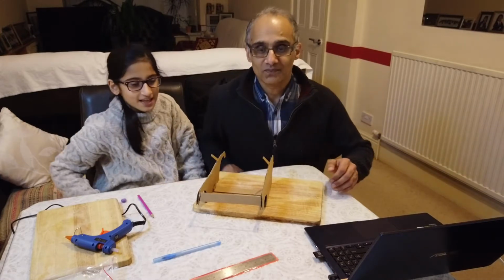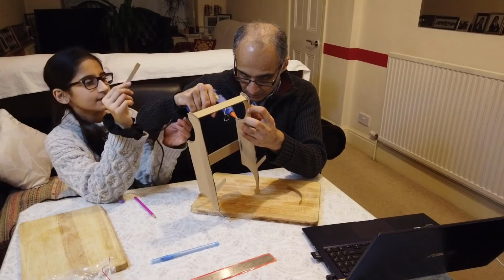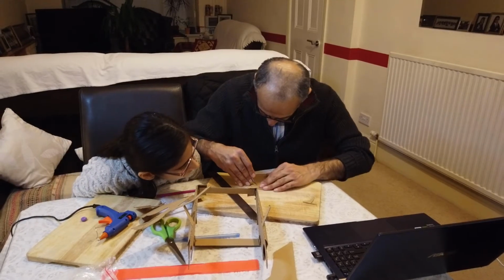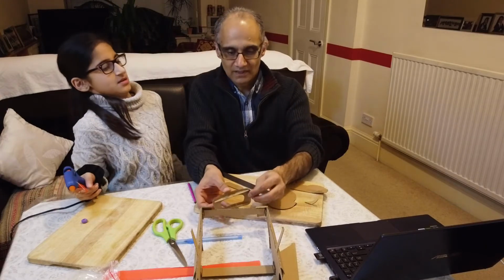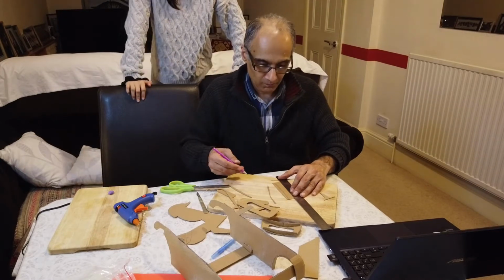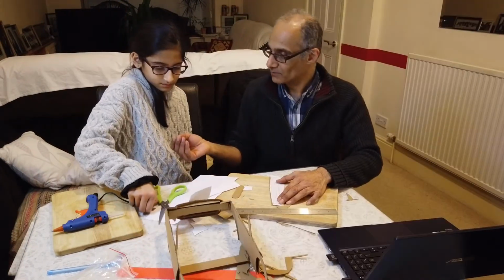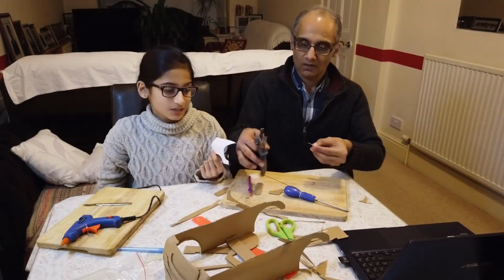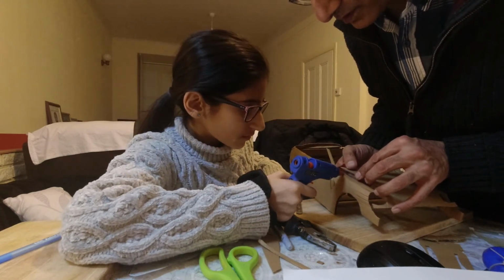Making A Cardboard Mini Car (Part 2)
I chose to make a Mini Cooper car for my Best of British homework for school. I was inspired to make it after seeing someone make a radio control (RC) cardboard Mini Cooper on Smart Gear. My dad is helping me make it from the template provided by Smart Gear. Our Mini is all cardboard, paper and glue, perhaps with a bit of paint if we have time.

If you want help making your own cardboard Mini car then ask in the comments below.

WHAT YOU REQUIRE:
Cardboard sheet(s), scalpel/sharp knife, metal ruler, pencil, hot glue gun and glue sticks, cutting board (we used a wooden chopping board), the template below from Smart Gear's YouTube video:

HOT GLUE GUN:
AMAZON U.K.
AMAZON U.S.
AMAZON CAN'
AMAZON IN

VIDEO CAMERA 1 USED: OSMO POCKET:
AMAZON U.K.
AMAZON U.S.
AMAZON CAN'
AMAZON IND'

VIDEO CAMERA 2 USED: OSMO ACT|ION:
AMAZON U.K.
AMAZON U.S.
AMAZON CAN'
AMAZON IND'